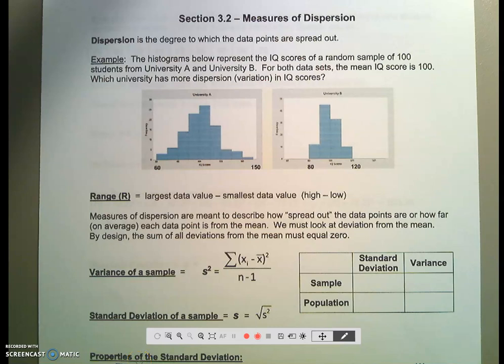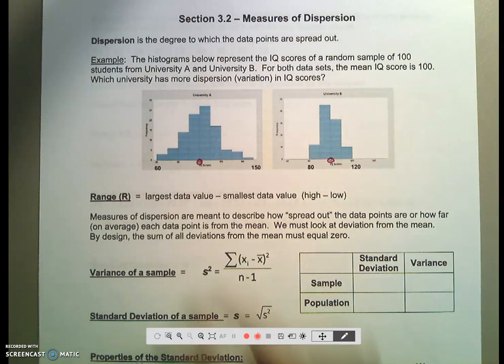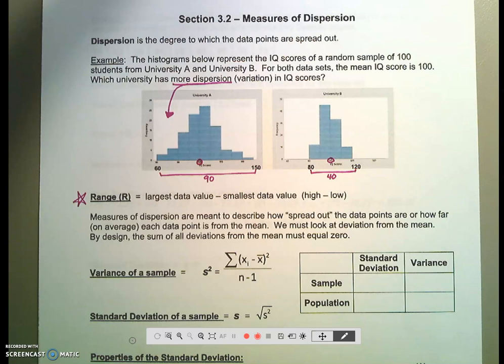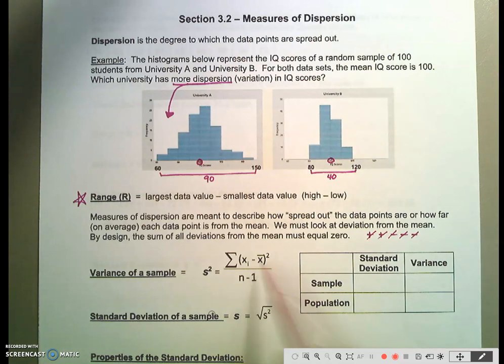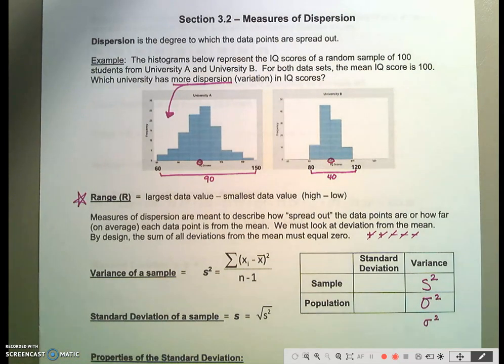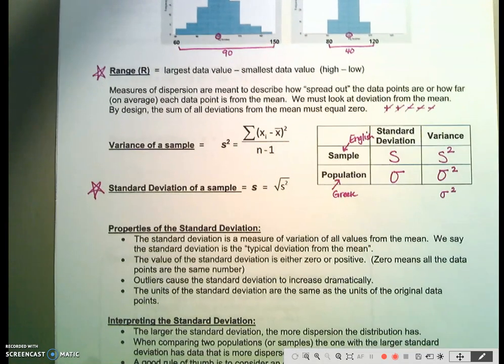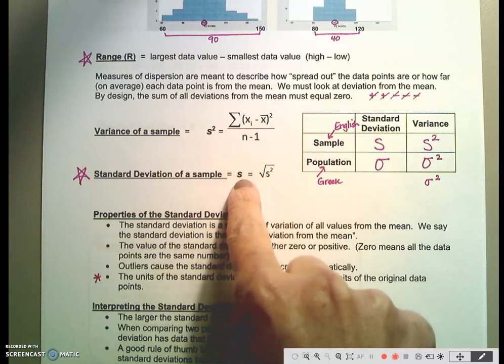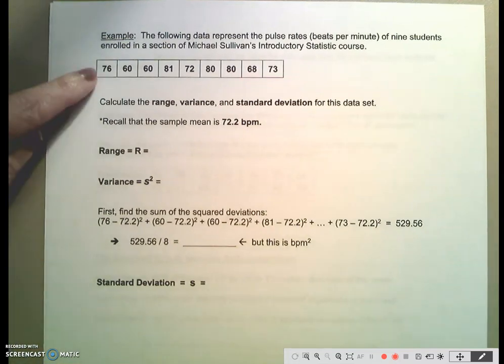Section 3.2 - part 1